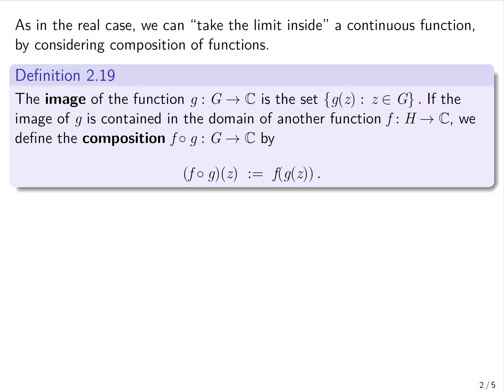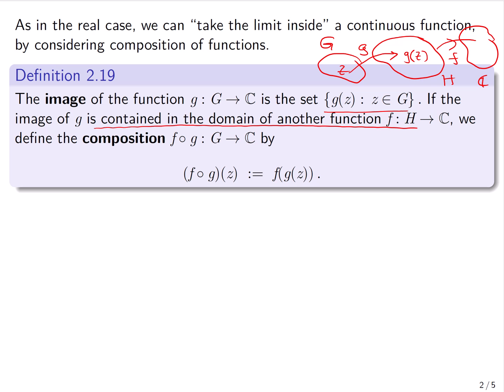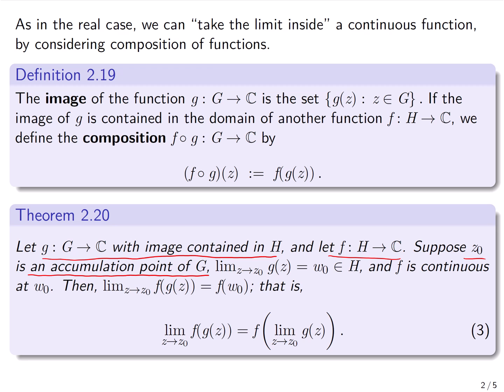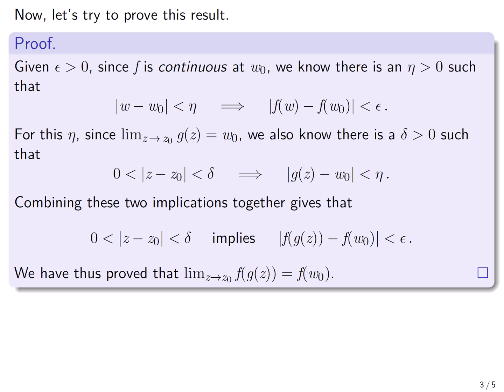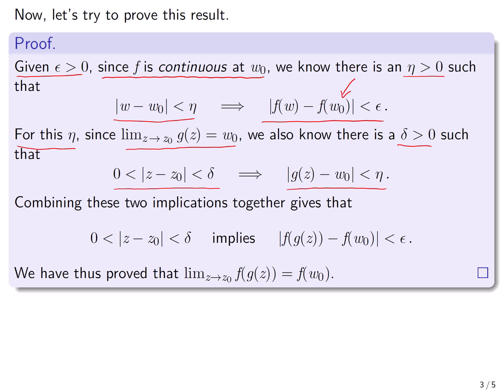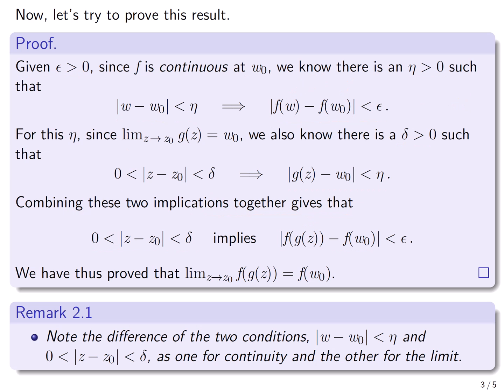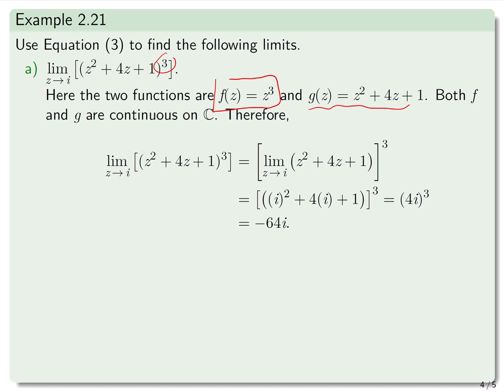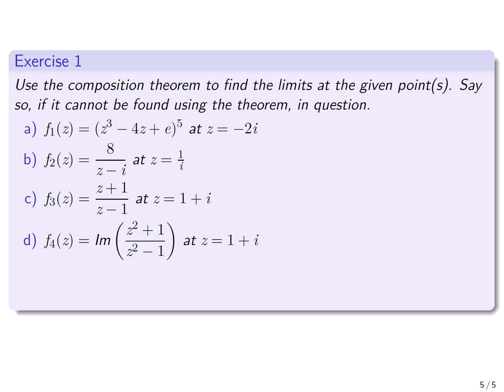Composite Function Theorem | Complex Analysis | Lecture 14